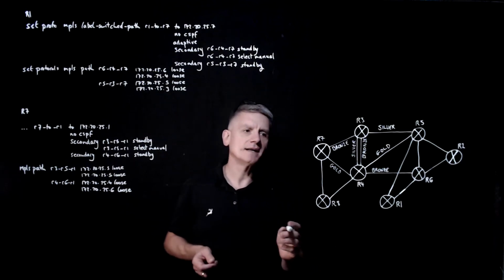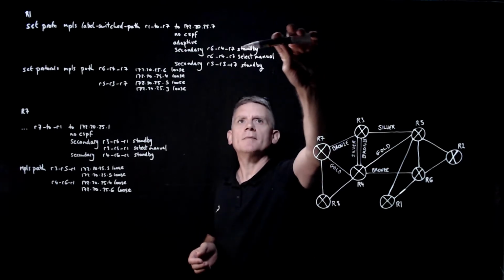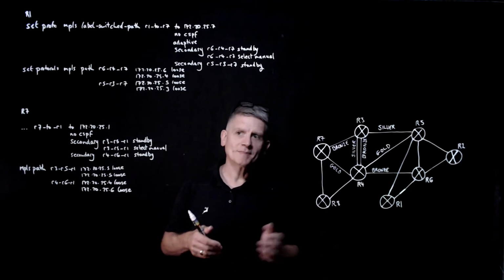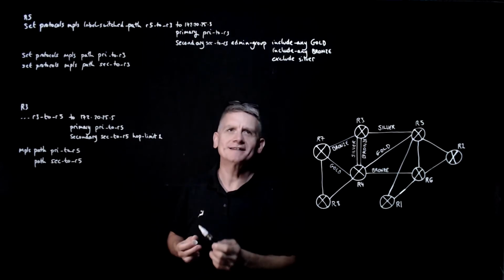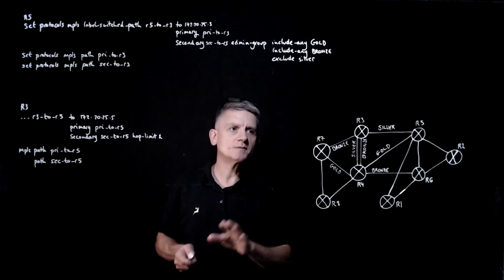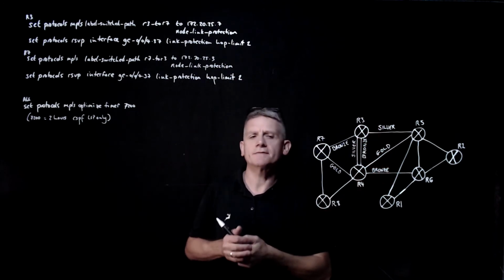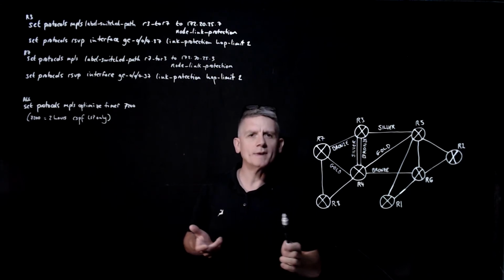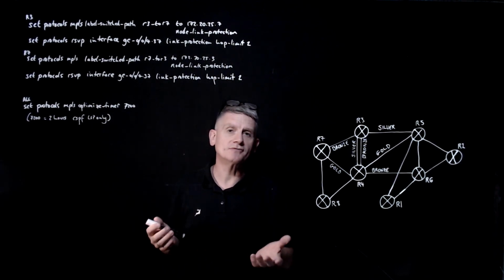JNCIE Primer BGP SL2 MPLS 2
Juniper JNCIE Primer BGP SL2 MPLS 2